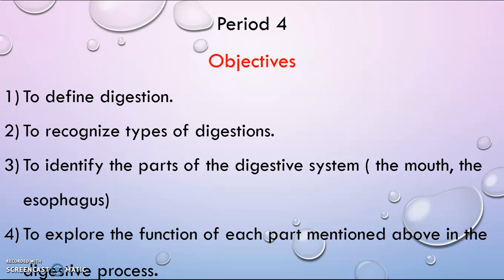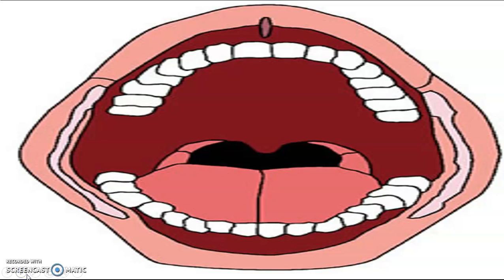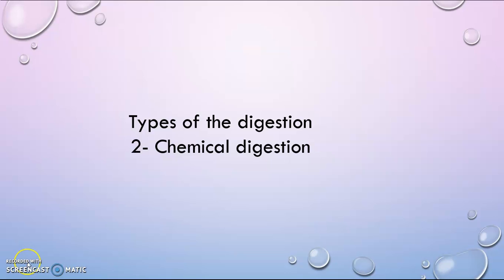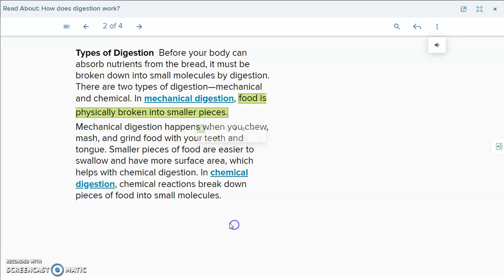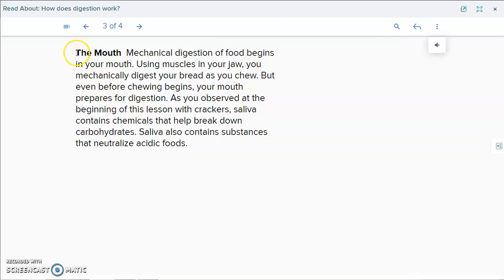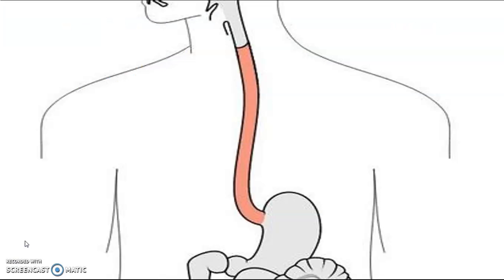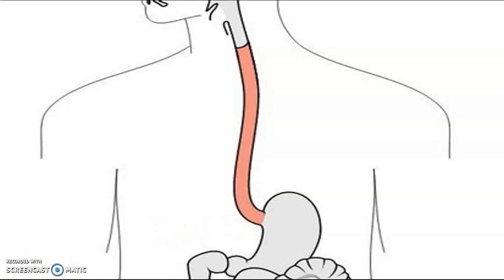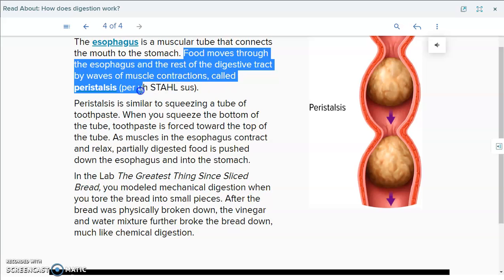Grade 6 Obtaining Energy and Removing Waste Part 4